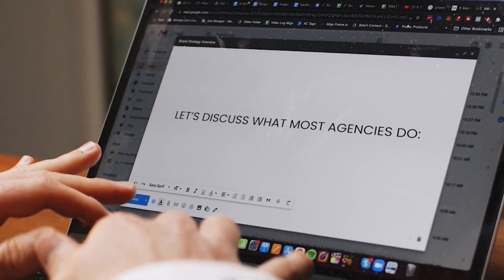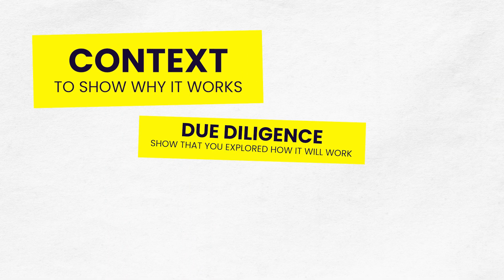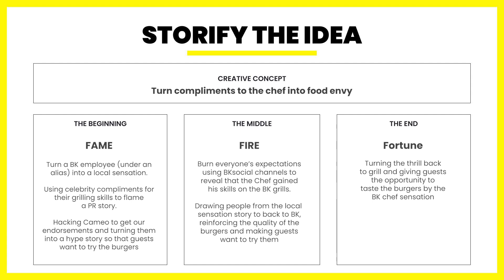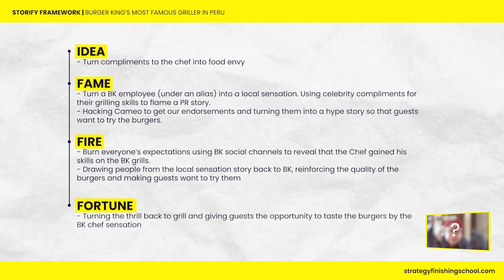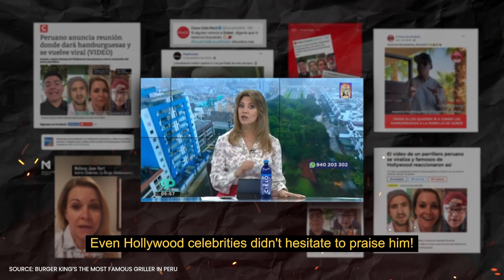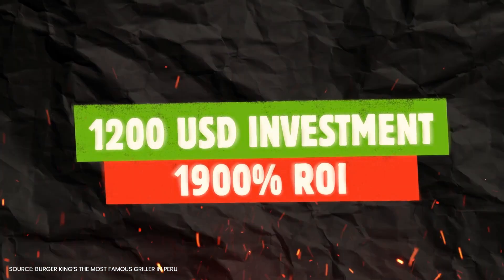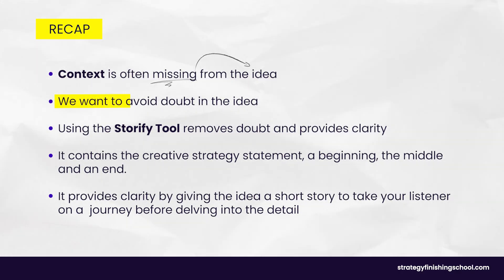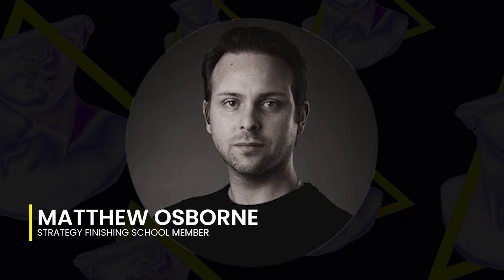How to present creative ideas: Example from Burger King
Ever been in a pitch where you have an idea that you truly believe the client couldn’t turn down?

But then It just doesn’t seem to land the same way as when you and the team were running through it.

Let me show you an easy framework to sell your creative ideas with an example for Burger King.

➜ How to write a creative brief? The Problem Statement

 / juliancole

ABOUT ME: I’m Julian Cole, a strategy trainer at the Strategy Finishing School. I’m also a strategy consultant to leading brands like Uber, Disney, Facebook, Apple, and Snap. Previously I was head of comms planning at BBH and BBDO New York where my team and I won over 100+ creative and strategy awards.